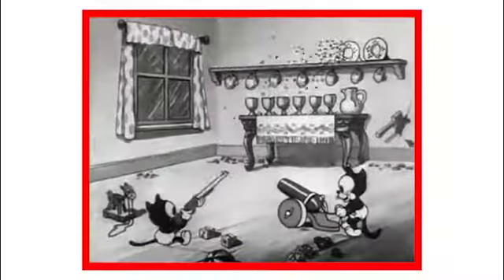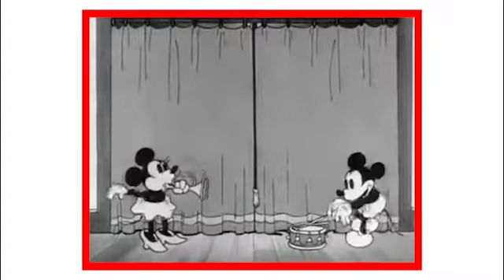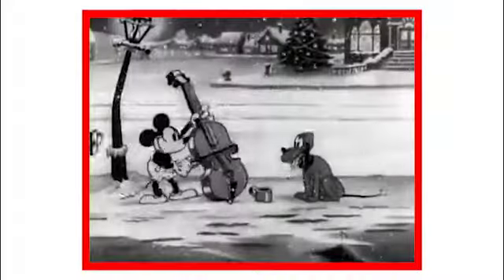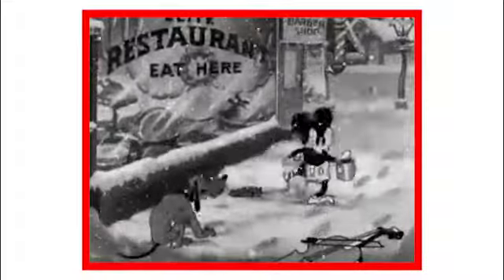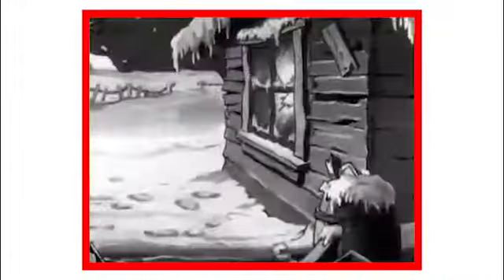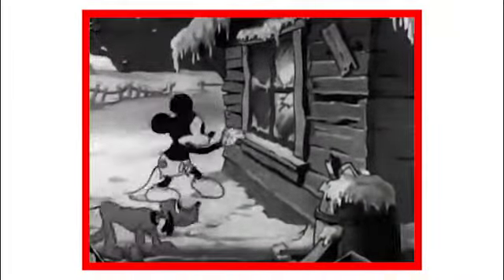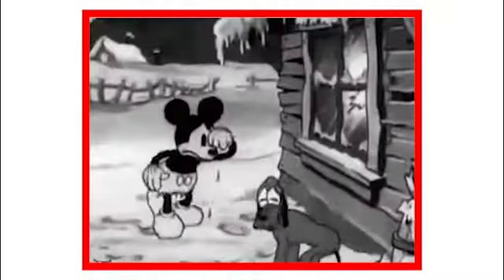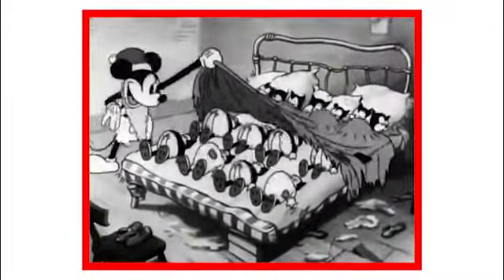Christmas in July - Mickey's Orphans - 1931 - Mickey's Good Deed - 1932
In today's episode of Christmas in July, my cousin Sarah is back, and we're talking about, not one, but two, early 30's Mickey Mouse Christmas shorts! Classic Disney at its craziest, and Sarah at her quipiest!